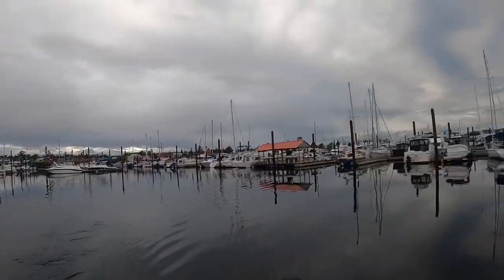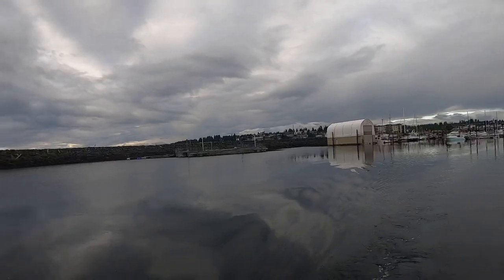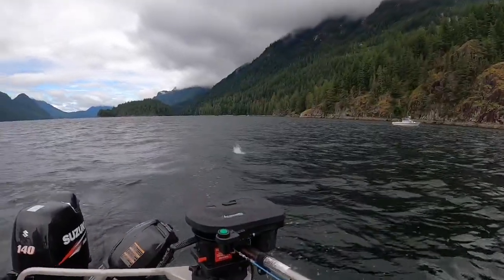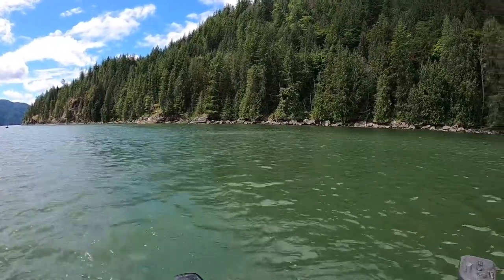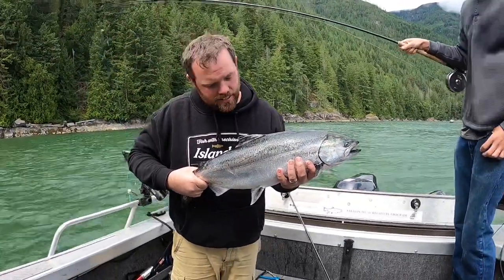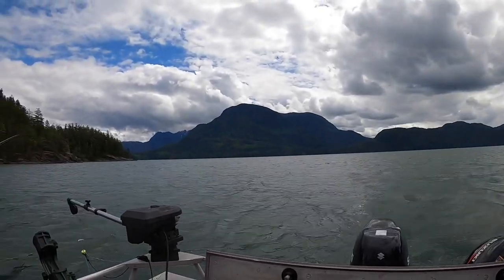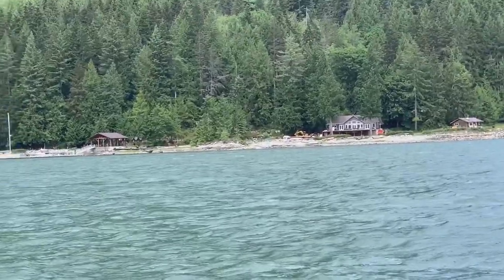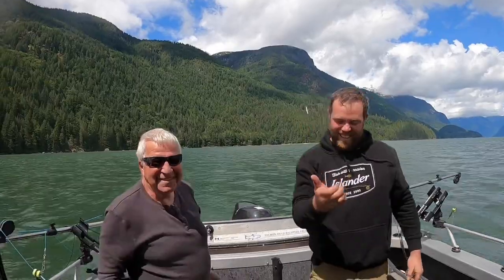Fishing Toba Inlet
we went to Toba Inlet to go salmon fishing.
We could keep salmon in a slot size of 62cm to 80 cm . We did get the limit and was an awesome day